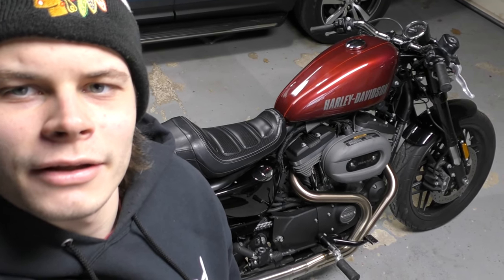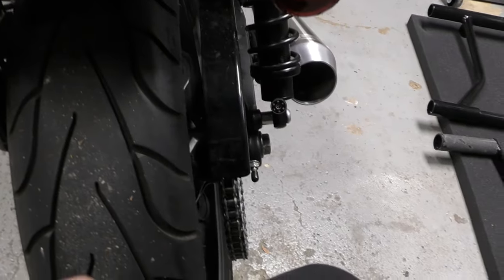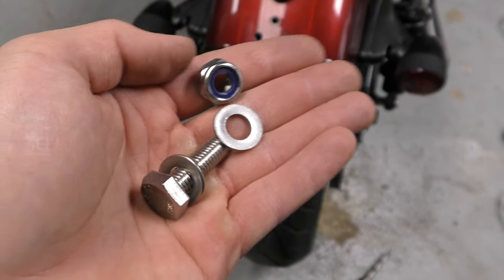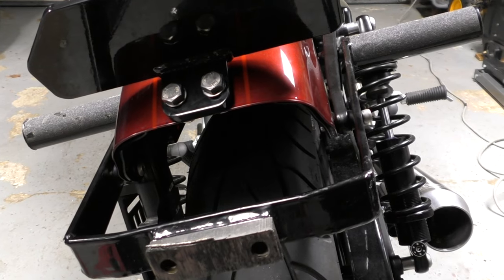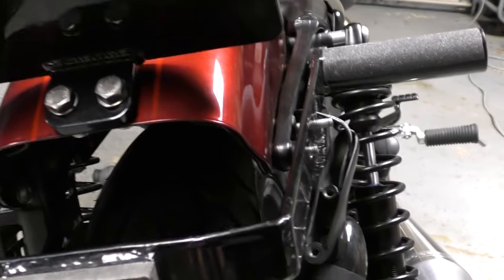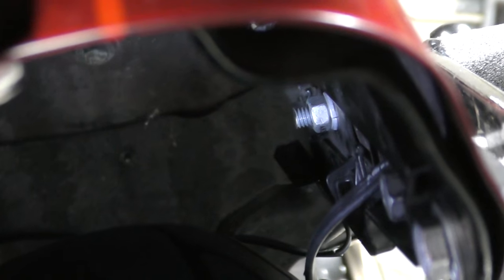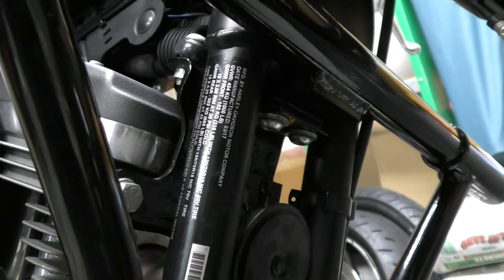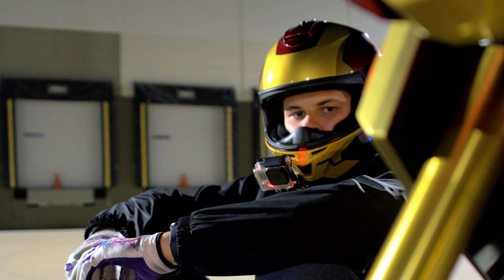2017 Harley Davidson Roadster Stunt Bike Build - Episode 3: CSP Crash Cages & Saddlemen Seat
In the third episode of this series we install the Cock's Stunt Parts engine crash cage, subcage and step plate. We also remove the stock seat and install the new Saddlemen seat.

0:00 Intro
0:20 Saddlemen Seat Install
2:20 CSP Step Plate Holes Drilled
3:17 Step Plate Hardware Issue
5:04 CSP Step Plate Install
5:24 Turn Signal Removal
5:59 Alternative Hardware Options
7:06 CSP Subcage Install
10:57 CSP Crash Cage Install
15:40 Outro

My Gear:

- Helmet: ICON Airform Resurgent

- Jacket: ICON Hooligan Ultrabolt

- Boots: TCX Street Ace Air Shoes

FAQ:

- 2001 Honda CBR F4i
- 2018 Honda Grom
- 2017 Harley Davidson Roadster 1200